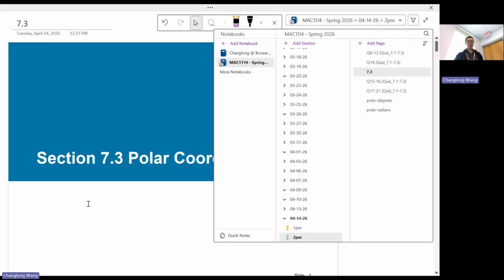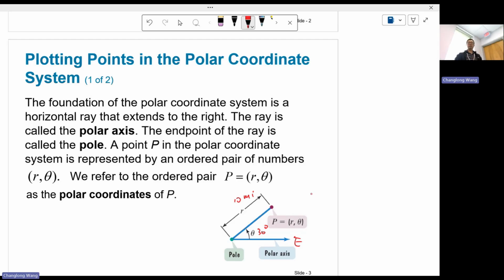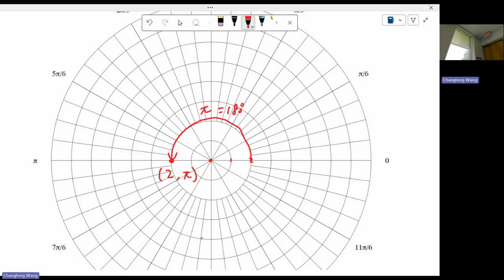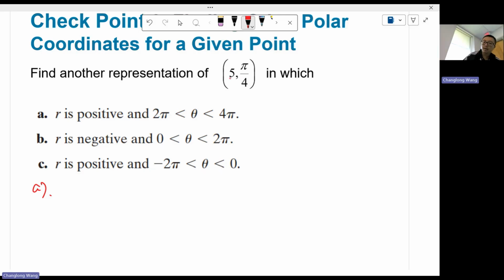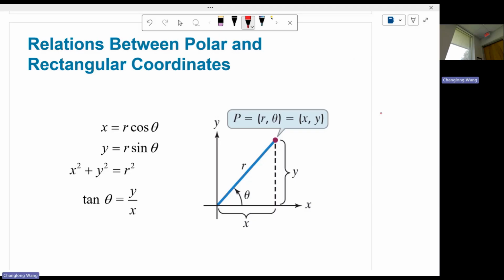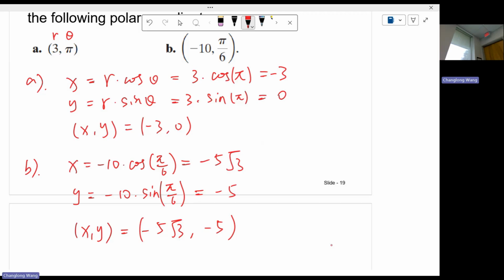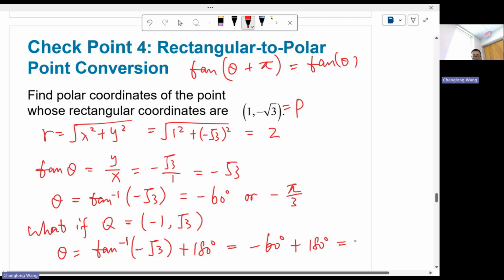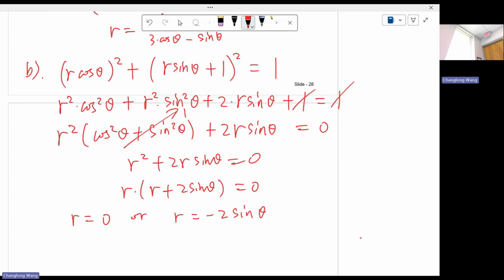MAC1114 Trigonometry – Section 7.3: Polar Coordinates (Conversions & Graphing) | Apr 14, 2026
In this lesson, we review key concepts from Chapter 7 and begin Section 7.3: Polar Coordinates. Topics include: review of Law of Cosines and Heron’s Formula, introduction to polar coordinates, plotting points in the polar plane, finding multiple representations of a point, converting between polar and rectangular coordinates, converting equations between coordinate systems. Examples are worked step-by-step with an emphasis on visual understanding, problem-solving strategies, and avoiding common mistakes.